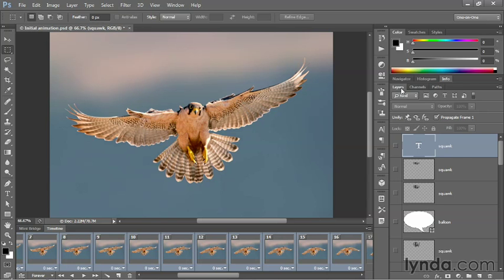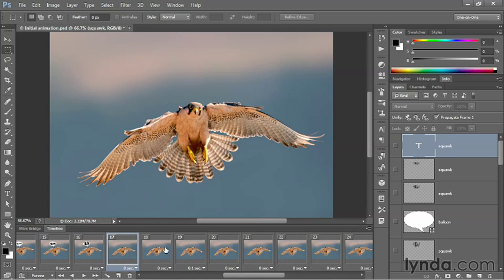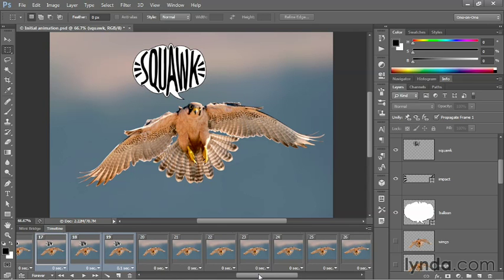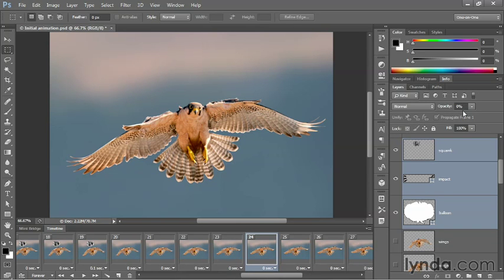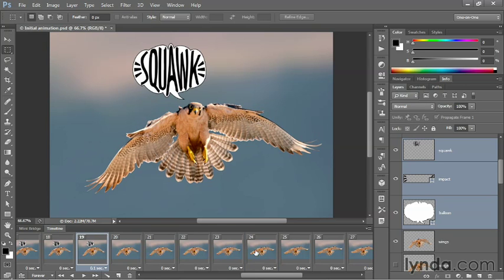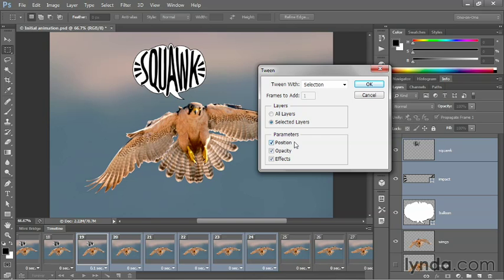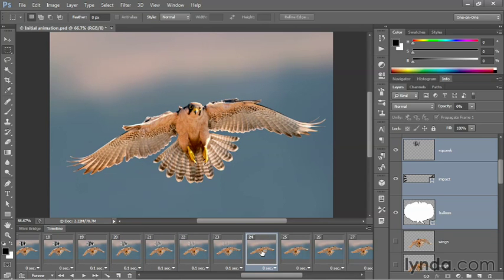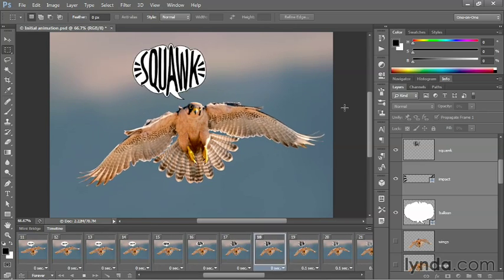38 10 Tweening and animating text